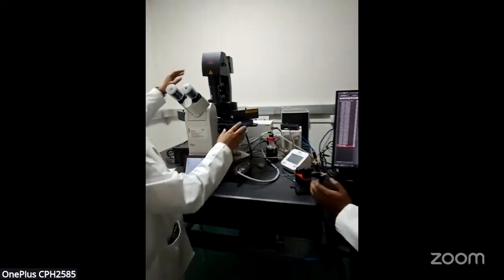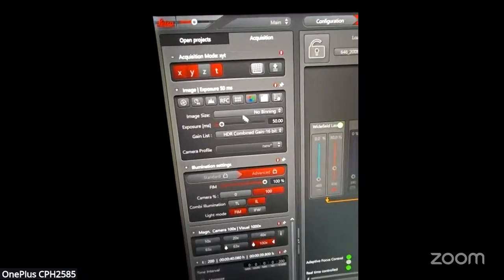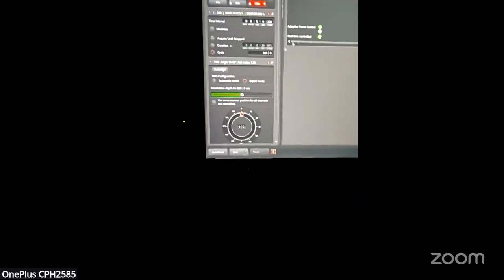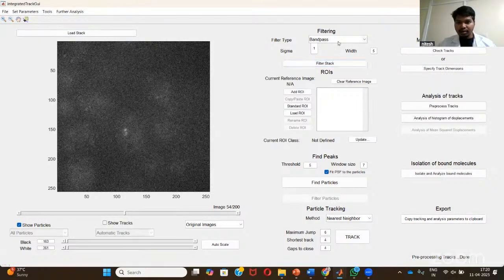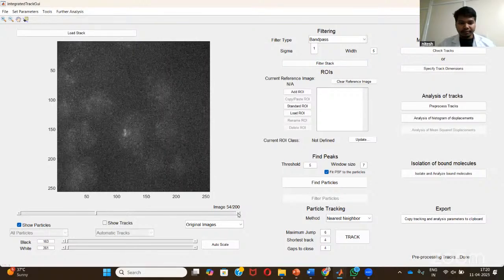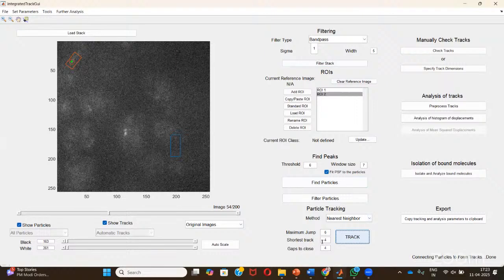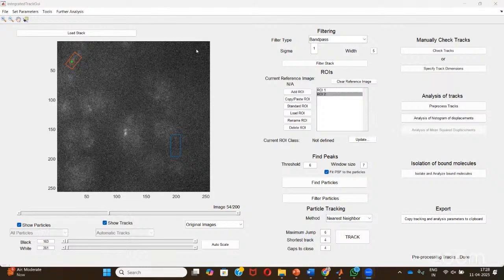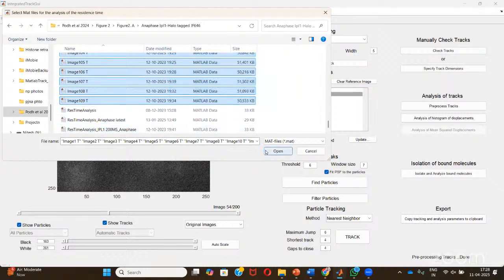LIVE_Demonstration for single-molecule imaging under HILO illumination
How to set up a microscope for single-molecule imaging? Do's and Don'ts